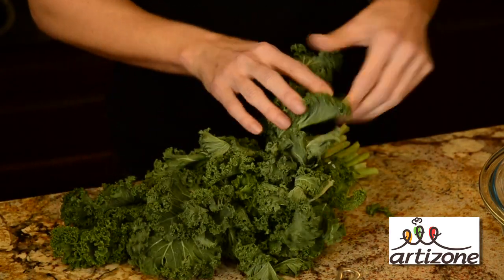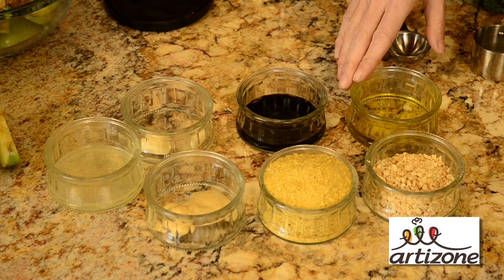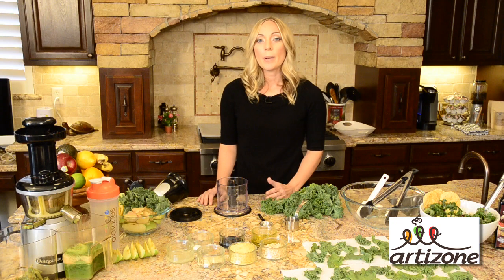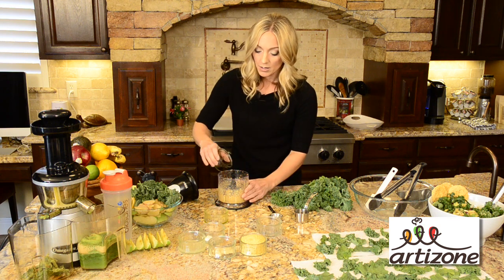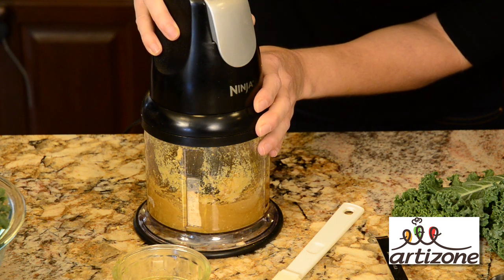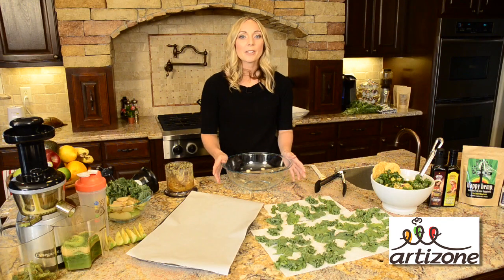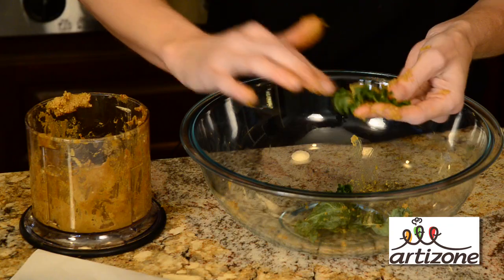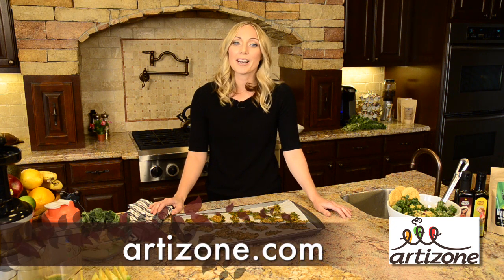All About Kale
Amber Dietrich of Artizone explains the health benefits of kale and teaches us how to make easy and delicious cheesy kale chips!